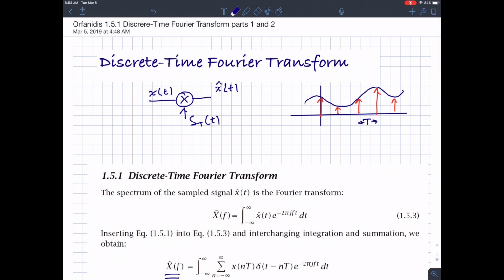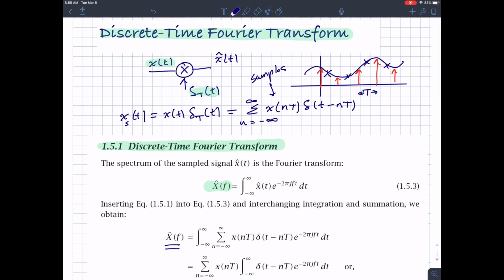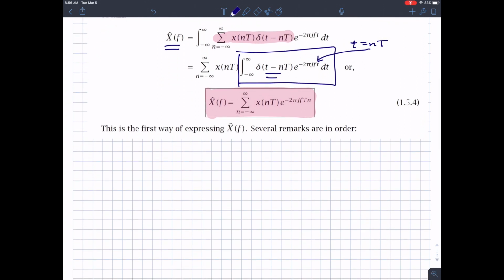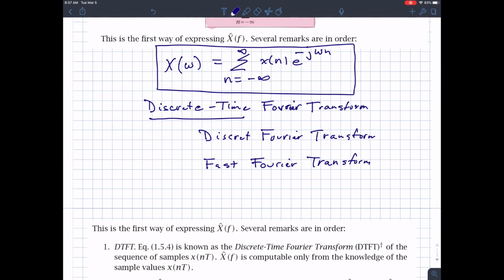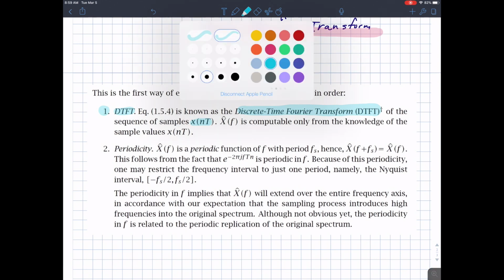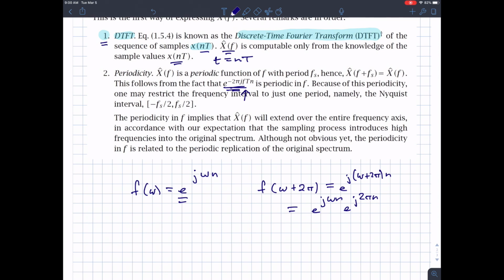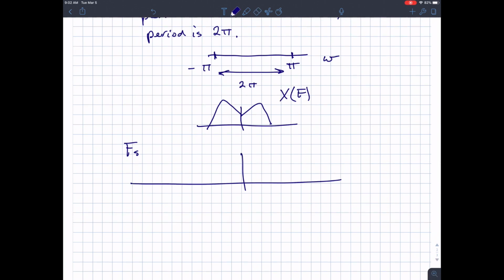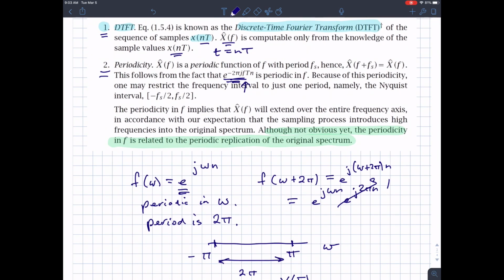DTFT Part A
This video is about DTFT Part A